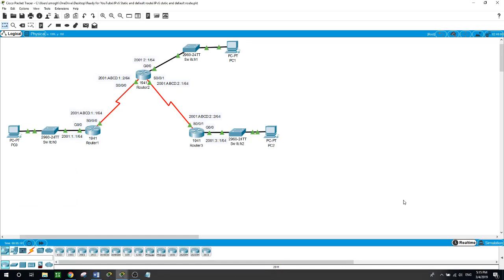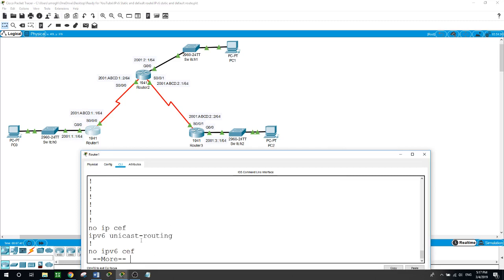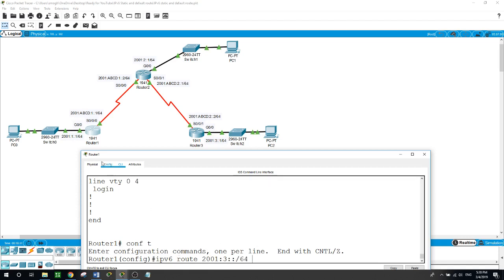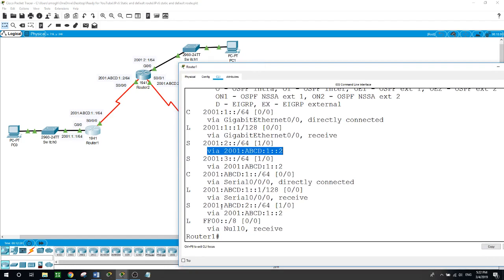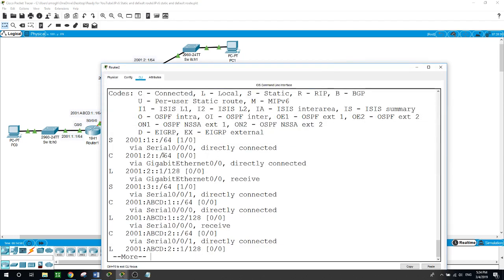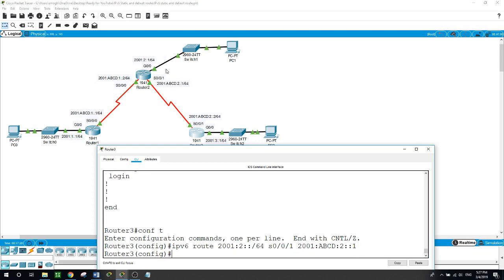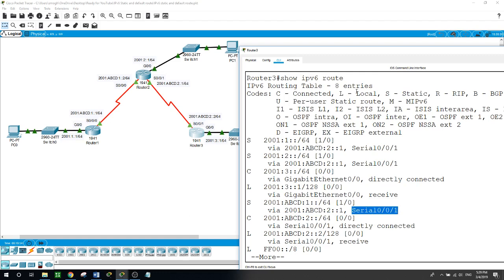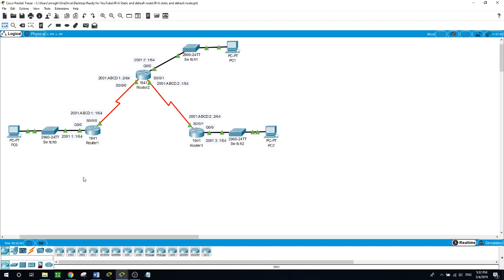Configuring IPv6 Static and Default Routes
Today’s video is about configuring IPv6 static and default routes:
In today’s video we will configure IPv6 static and default routes, a static route is a route that is entered manually by the network admin in order to create a route that is reliable and safe, there are four different static routes we will be showing in today’s video, a recursive static route, a directly attached static route, a fully specified static route and a default route.
Let us examine the network and evaluate the need for static routing, by looking at the topology diagram we can see that there are 5 networks in total, and if we look at Router1, we can see that there are two networks are directly connected to Router1, and three networks are connected to Router2, and two networks are connected to Rtouer3, and as for Router1 it will require three static route, Router2 will require two static routes, and Router3 will require three just like Router1.
There is a command we must configure before we start configuring the router to forward IPv6 packets:
 On Router1, Router2 and Router3
# ipv6 unicast-routing.
an IPv6 unicast address is an identifier for a single interface, on a single node, a packet is sent to a unicast address is delivered to the interface identified by that address.
Now on Router1 I will configure on each network is not directly connected to Router1 a recursive static routes:
Recursive static route requires two routing table lookups, because first it must look in the routing table for the destination network and then look up the other hop router.

On Router1
# ipv6 route 2001:2::/64 2001:ABCD:1::2
# ipv6 route 2001:ABCD:2::/64 2001:ABCD:1::2
# ipv6 route 2001:3::/64 2001:ABCD:1::2
Now, on Router2 I will configure directly attached static route to Router1 LAN and Rotuer3 LAN.
Directly attached static route directly connected static route, uses the exit interface to forward traffic to the intended destination
On Router2
# ipv6 route 2001:1::/64 s0/0/0
# ipv6 route 2001:3::/64 s0/0/1
On Router3
 to configure a fully specified static route, fully specified static route is a static route that is configured with an exit interface and the next hop address
 here we will use the exit interface and the next hope or the gateway of the router.
# ipv6 route 2001:2::/64 s0/0/1 2001:ABCD:2::1
# ipv6 route 2001:ABCD:1::/64 s0/0/1 2001:ABCD:2::1
# ipv6 route 2001:1::/64 s0/0/1 2001:ABCD:2::1
Now, to configure a recursive default route on Router3
# ::/0 2001:ABCD:2::1

If we open the command prompt on a PC, we use this command to verify the IPv6 configurations
# ipv6config
And we use this command to display the IPv6 address configured on a router’s interface.
# show ipv6 int brief
And when we want to display the contents of the IPv6 routing table we use this command:
# show ipv6 route